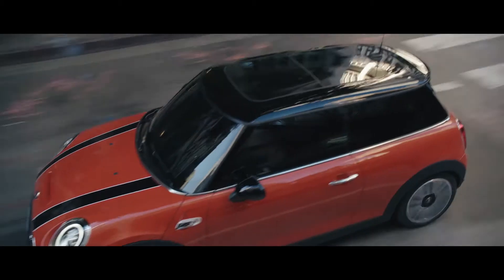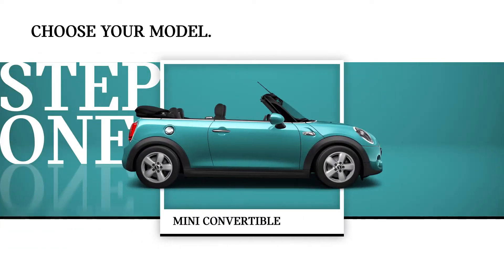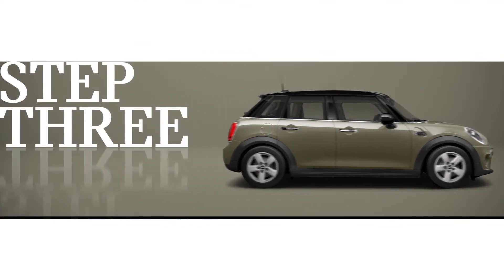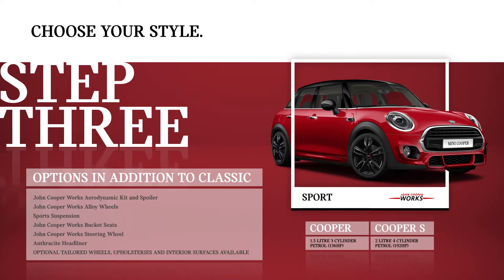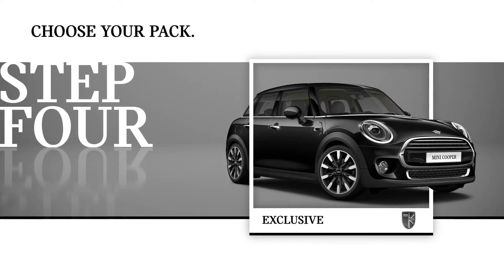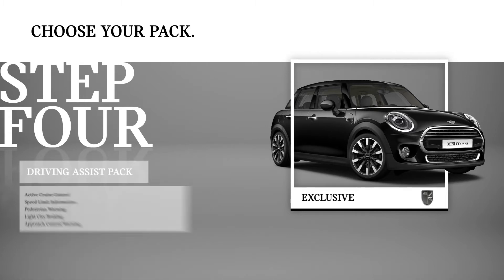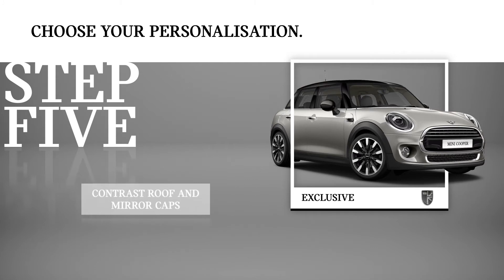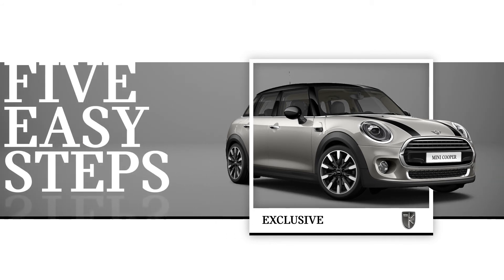Mini Simplification - 5 easy steps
MINI UK is simplifying the specification process to five easy steps and introducing three new distinctive styles; Classic, Sport and Exclusive.